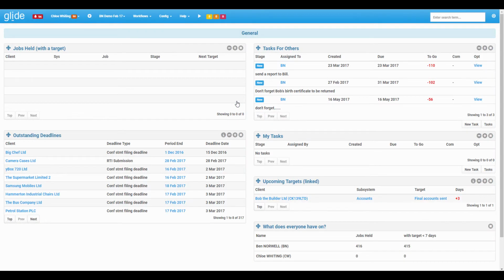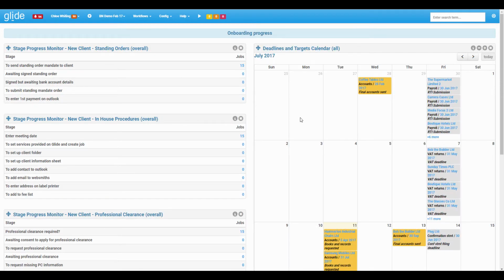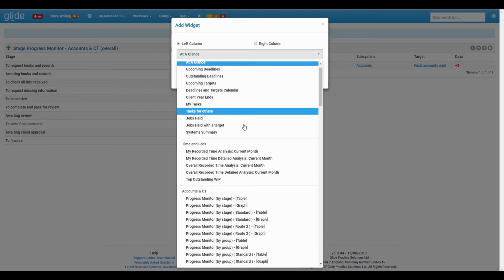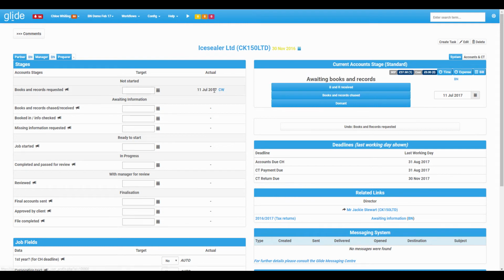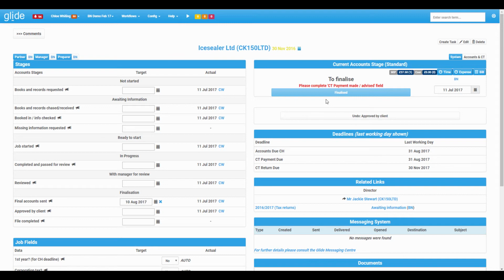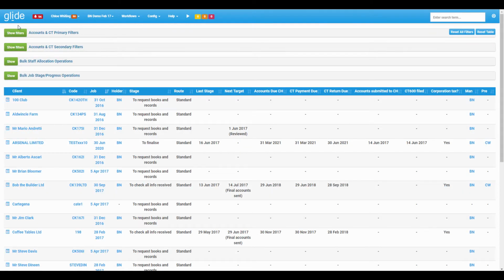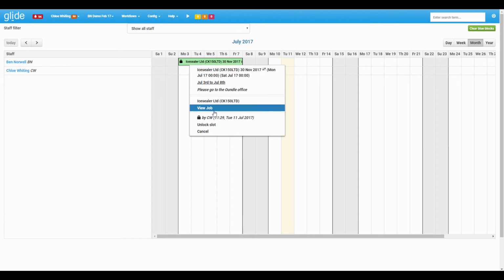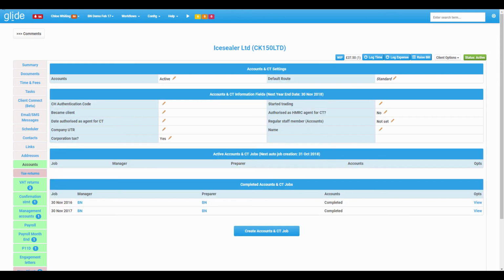Glide workflow + scheduler: Quick intro video for new staff members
This video provides a quick tour of the basics of Glide's Workflow and Scheduler modules. Designed to give new staff members an overview of the system and principally focused on the day to day interactions with Glide. Remember that the job cards are the Glide templates so may not be the same as your own.